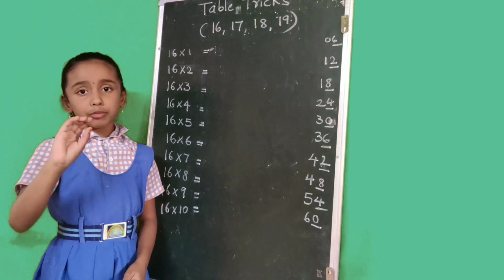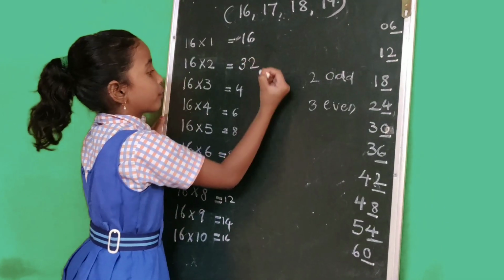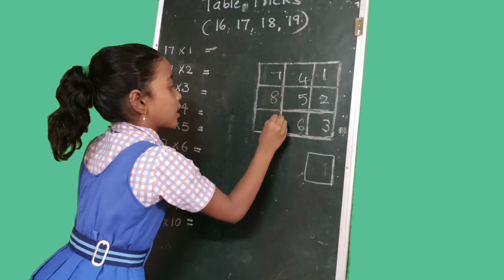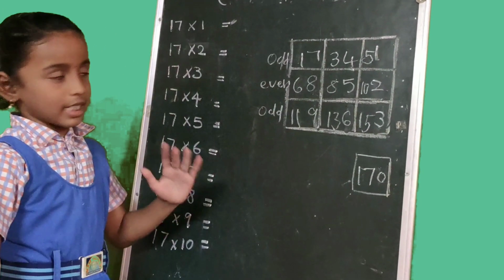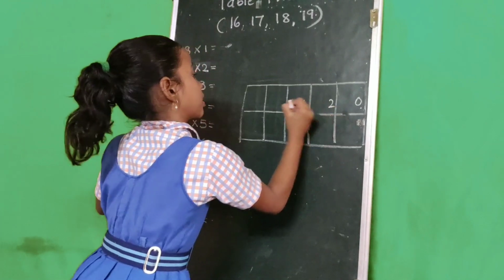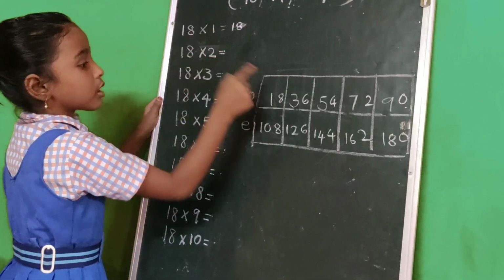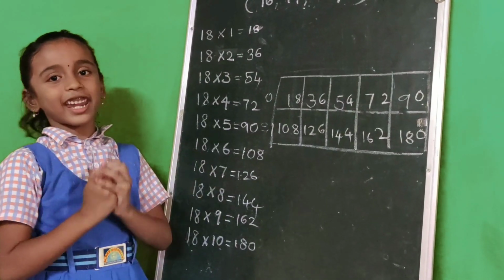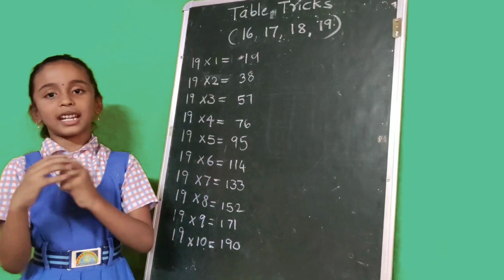Multiplication tables tricks (16,17,18,19)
(6,7,8,9 Multiplication tables tricks)

(12,13,14,15 Multiplication tables tricks)